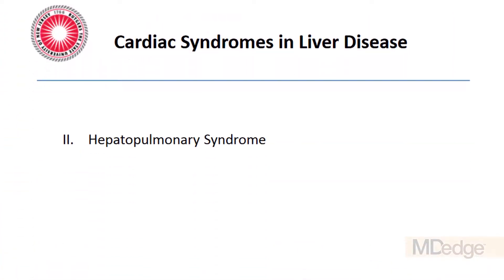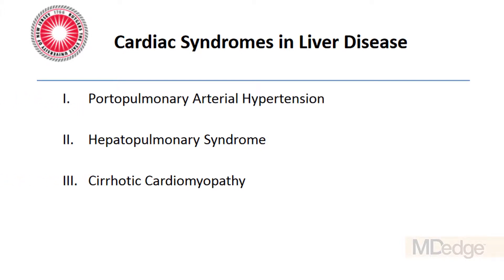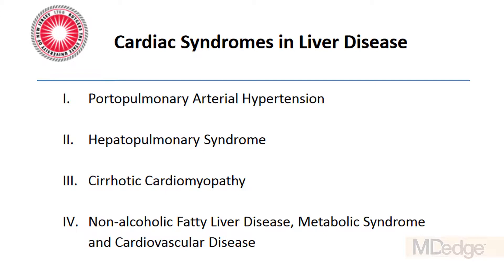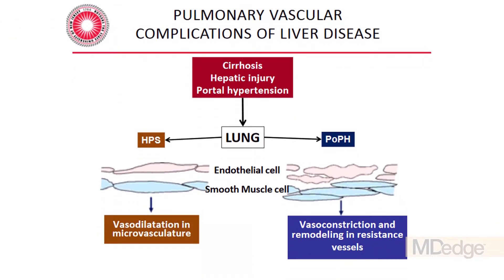DDNA19: Cardiac Complications in Liver Disease Patients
Dr. Marc Klapholz of Rutgers University explains the latest developments in  portopulmonary arterial hypertension, hepatopulmonary syndrome, and cirrhotic cardiomyopathy, as well as the emerging field and association between non-alcoholic fatty liver disease and cardiovascular disease.